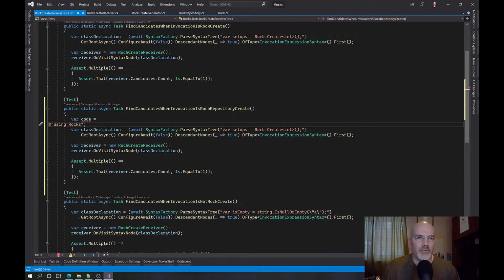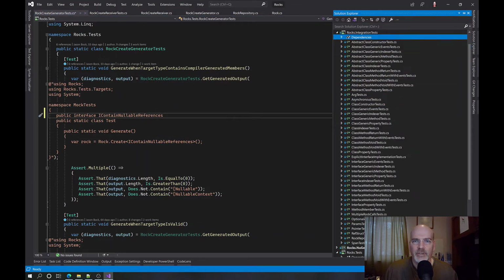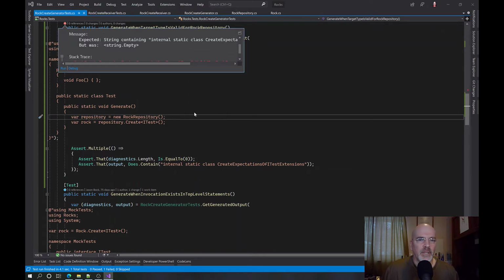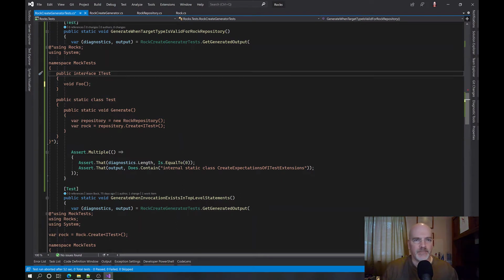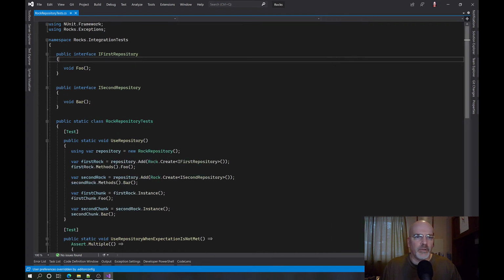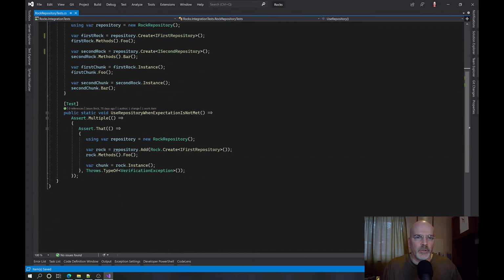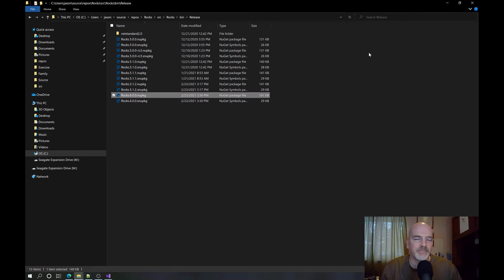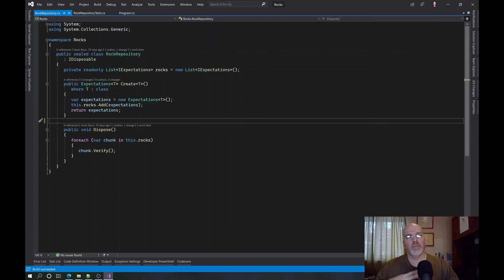FreeCodeSession - Episode 261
In this episode, I keep working on the Rocks issue with RockRepository, I'm surprised to find that I have no tests around nullables, I talk about my frustrations with COVID-19 testing, I fight the Test Explorer (ONCE AGAIN), and I finally finish the issue.